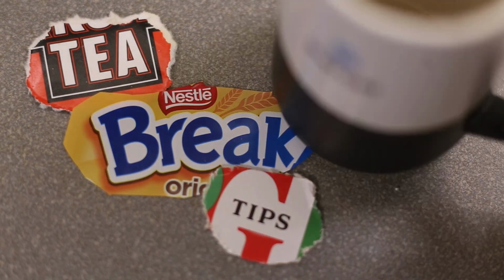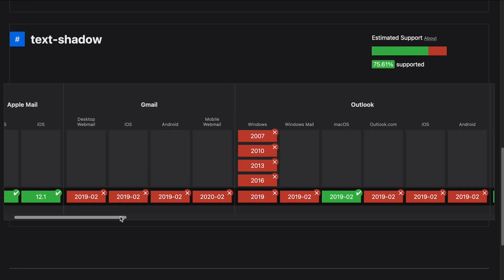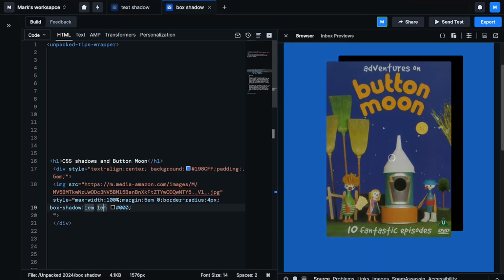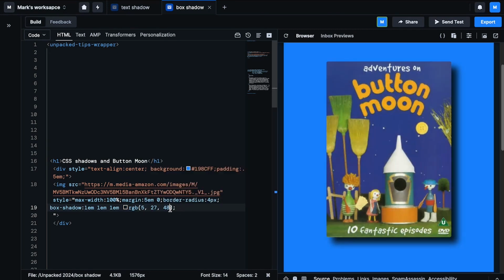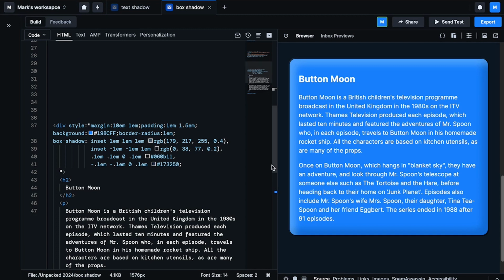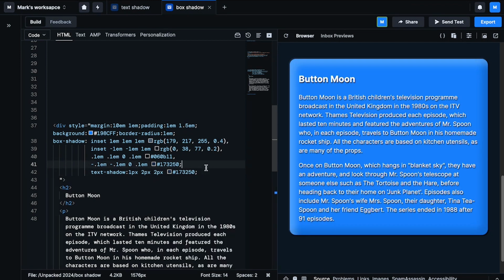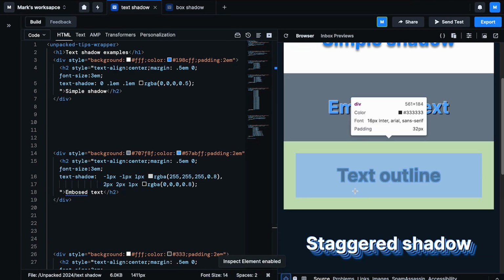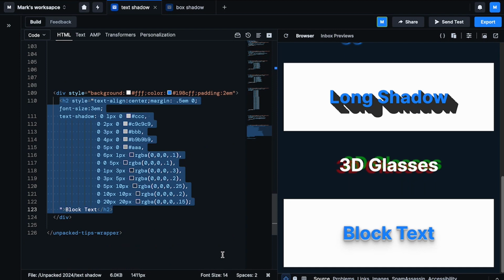Parcel Unpacked - Tea Break Tips - Shadows